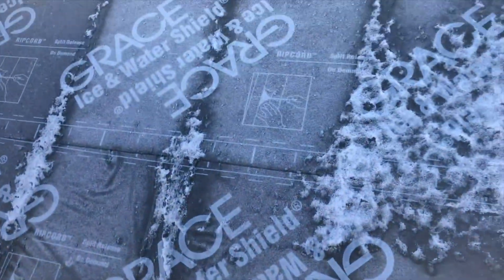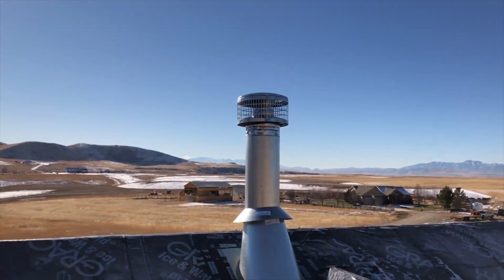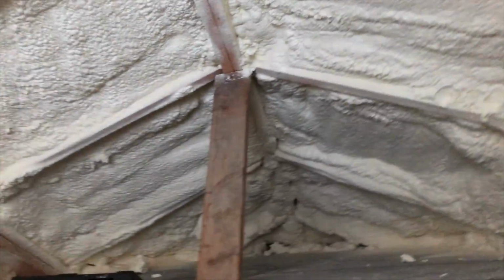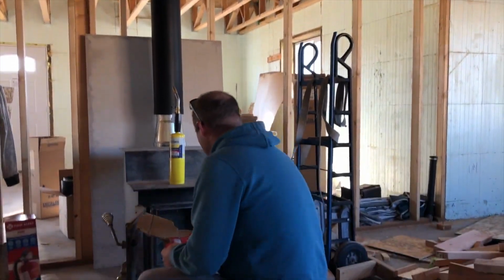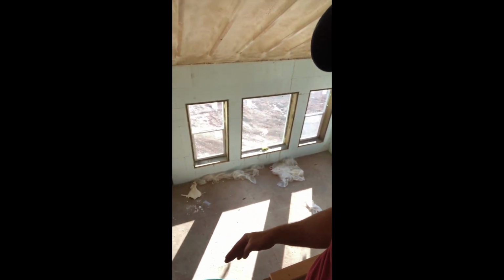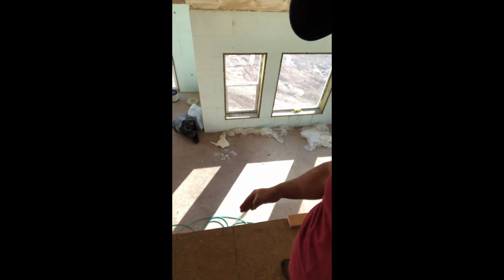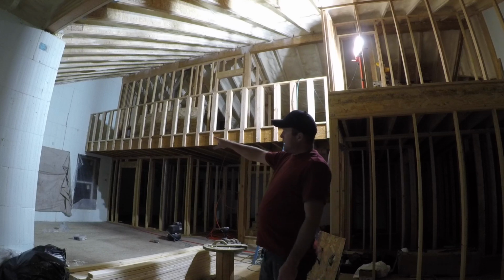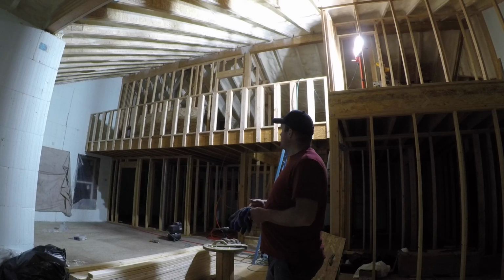Heated During Construction (House Build Episode 24)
Thanks for sticking with us. And THANK YOU for the encouragement!

A lot has happened since we last posted. Including having a baby, moving into the house, completing a lot of contracting work. Hopefully I can post more consistently.

I hope things are going well in your lives too! Enjoy.